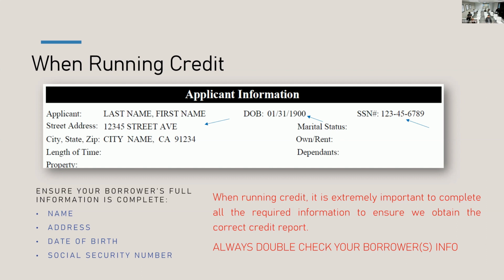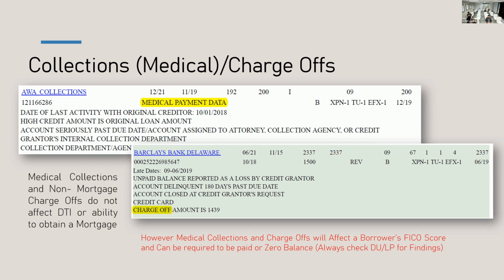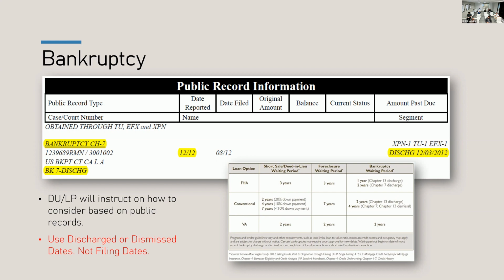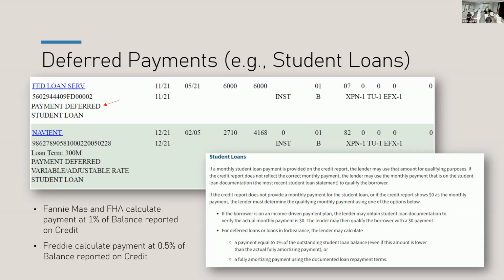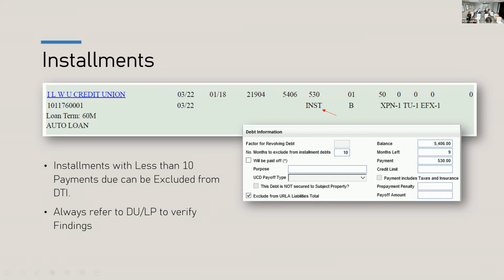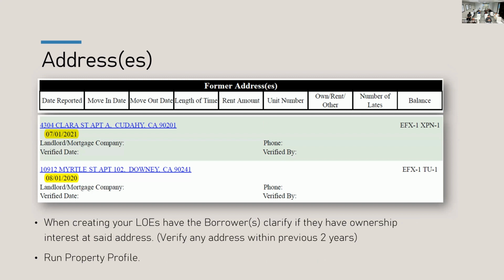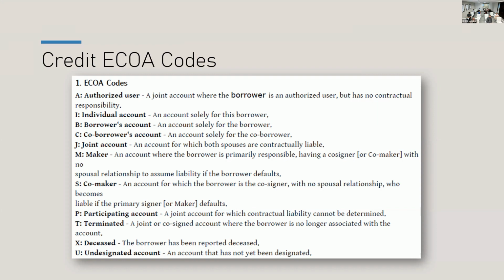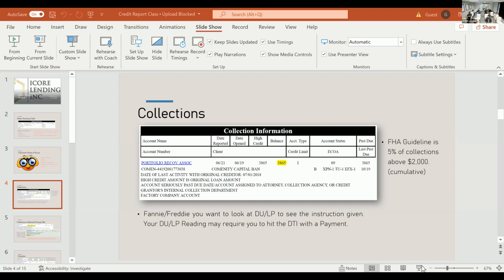Credit Report Training